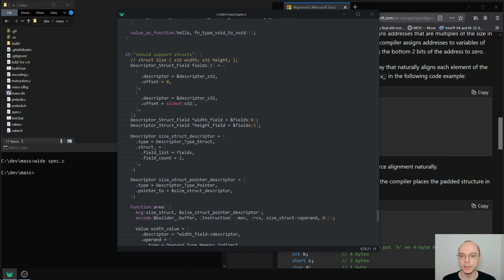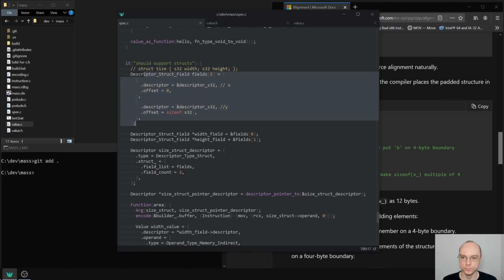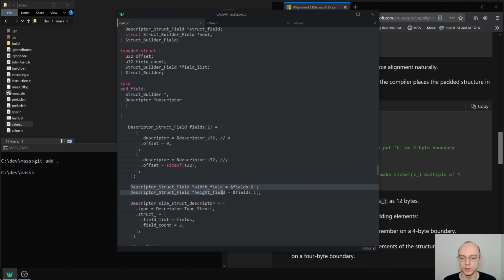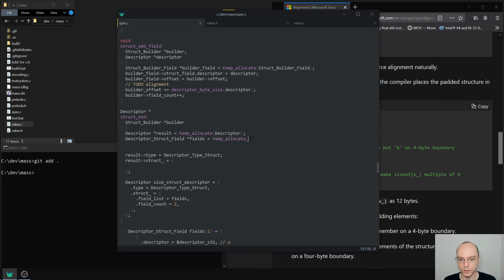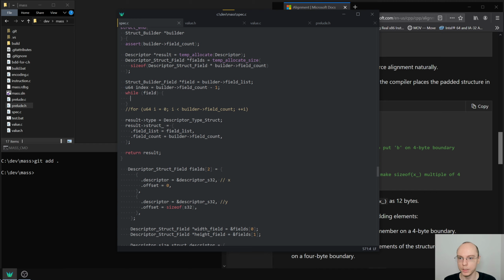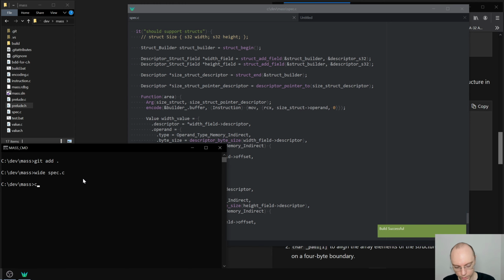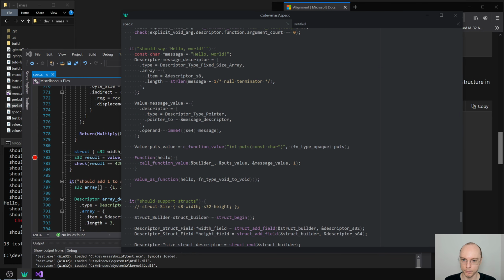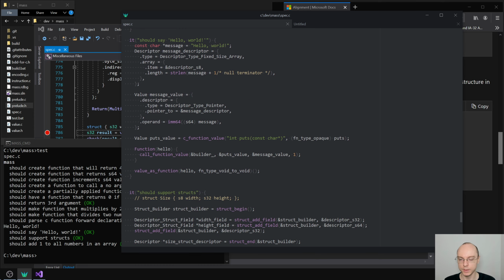Struct Field Alignment - Compiler Programming Ep23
While we already have a basic setup for structs, in order to get language off the ground it needs to support C struct definitions in order to be able to interact with system libraries. Time to make it happen.